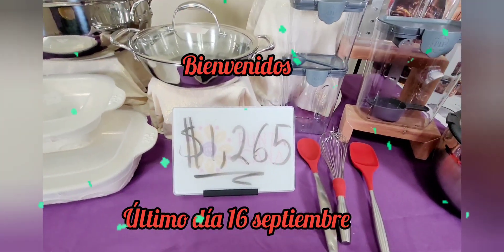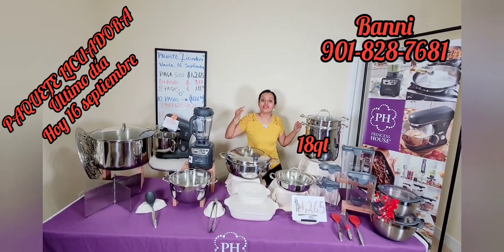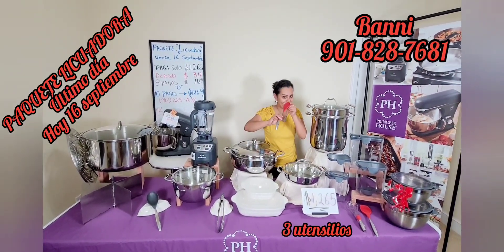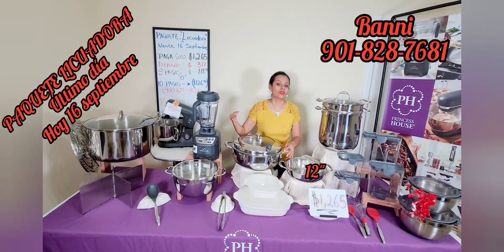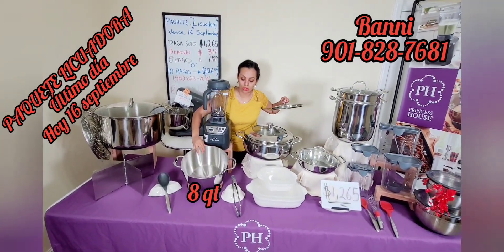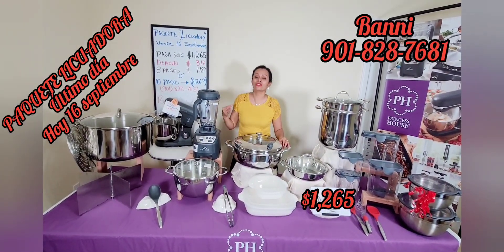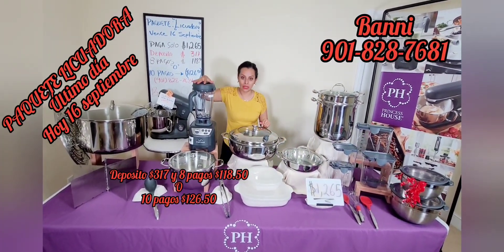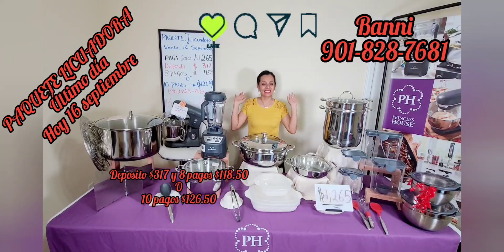princess house❗️ Solo hoy 16 septiembre ❗️PAQUETE⏰️ LICUADORA 💰10 pagos 126.50 ☎️ .